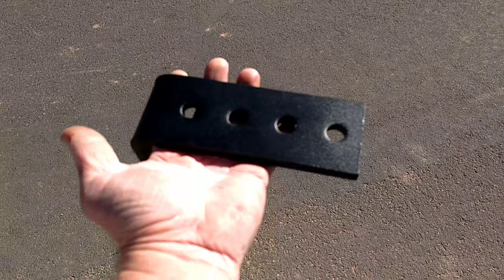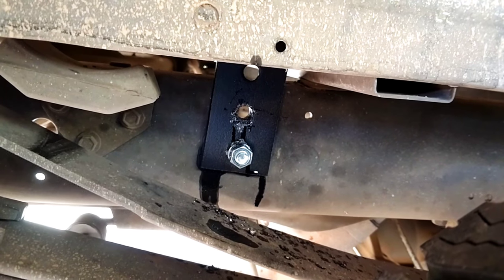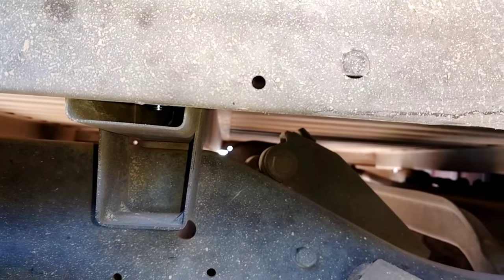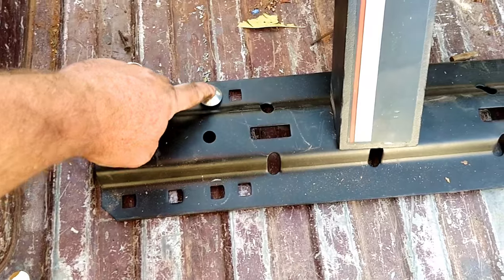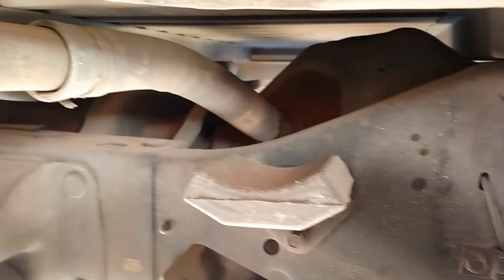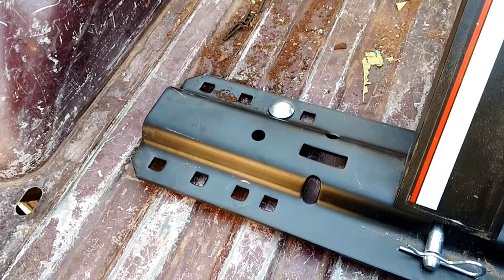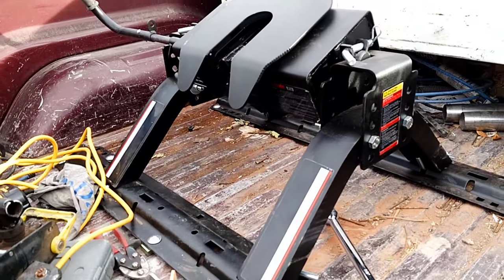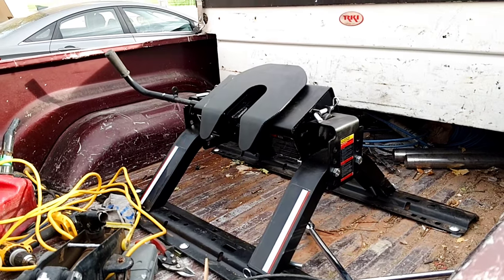5th wheel complete install on Dodge. Curt brand on 2001 Cummins 2500.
5th wheel complete install on Dodge. Curt brand on 2001 Cummins 2500.

We start with a Curt E16 brand fifth wheel hitch, item number 16115, and install it on a 2001 Dodge 2500 Cummins. This kit installs on Ford, Chevy, Dodge, and even Toyota. (Not that Toyota could pull a fifth wheel trailer)

This kit appeared easy at first but was difficult to install. The instructions weren't very accurate for this 2001 Dodge but would probably be better on a different truck. The issues weren't too difficult to fix but plan on moving the rails around to fit best for your application and drilling most of the mounting holes.

The instructions recommend the center of the hitch to be located 2" in front of the rear axle. When I finished with the install, my hitch was closer to 2" behind the rear axle, which I don't think will supply affect the performance.